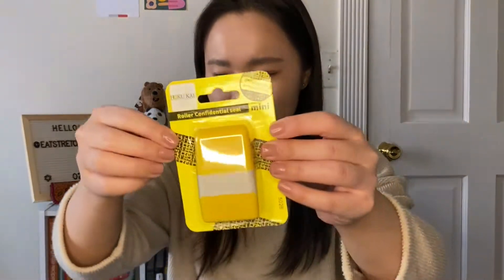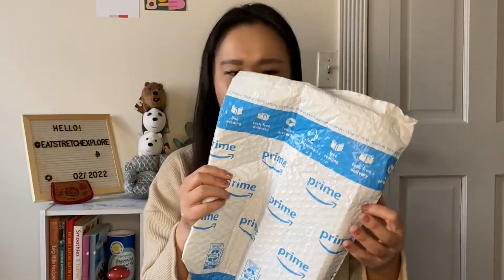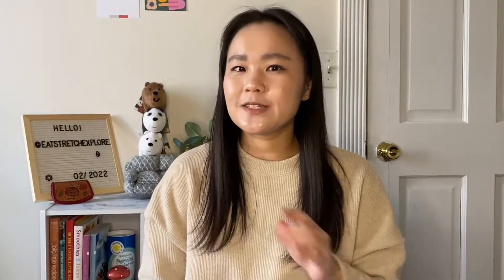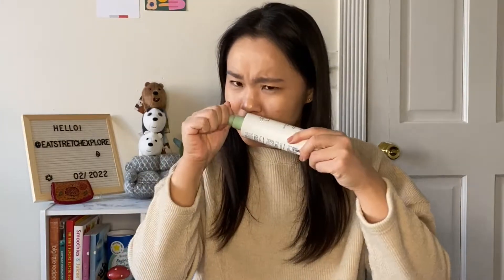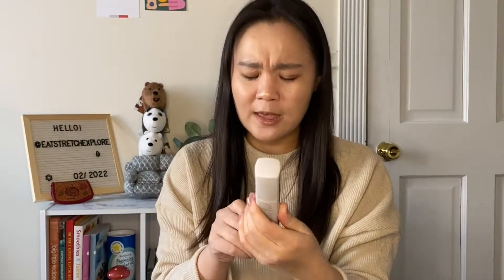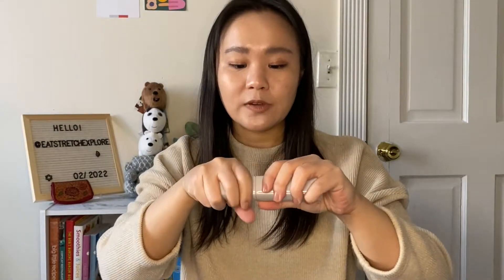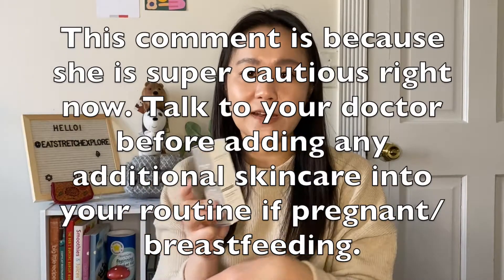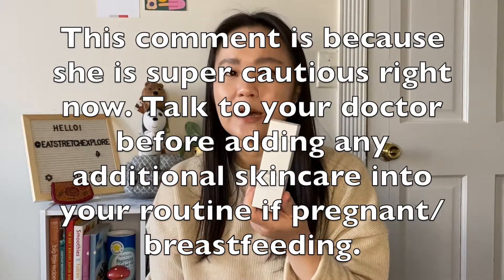Mail Monday | Thift Store Shopping, Free Government Masks, Amazon Purchases, and PR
*Address blocking stamp